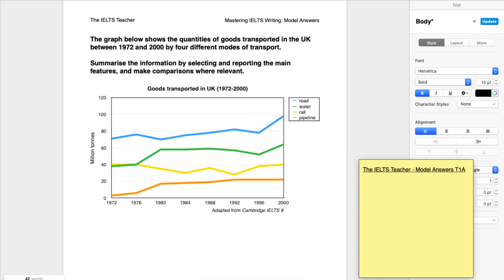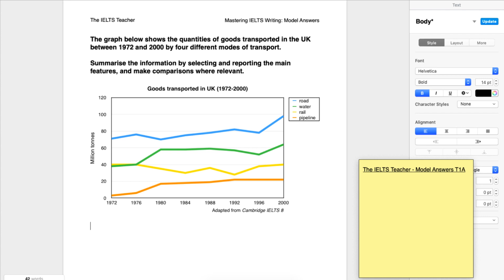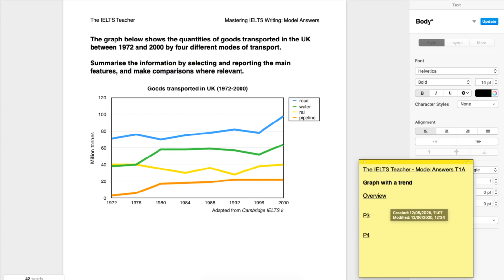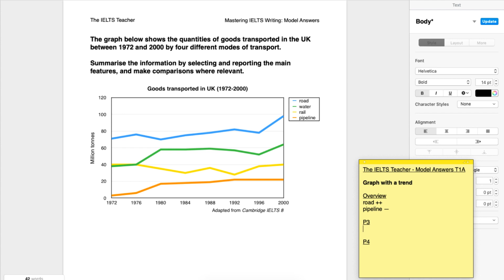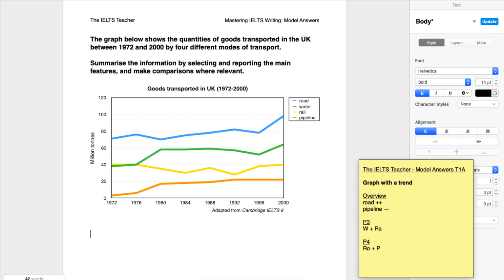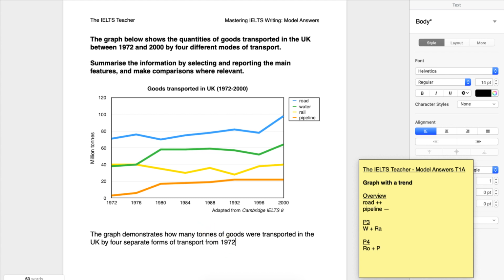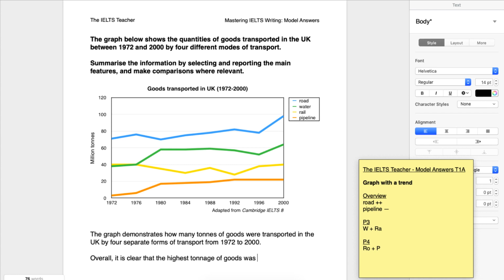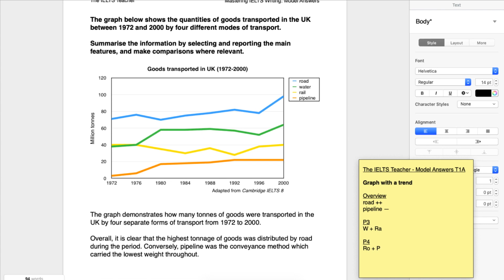IELTS Academic Writing: Task 1 Band 9 Model Answer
Watch the rest of this video - and all 18 model answers - by going

Get my top-rated Writing Task 2 course at a huge discount by going

Want to see 10 perfect Task 2 model answers written out and explained in real-time? Try this course

Full refund within 30 days if you're not satisfied. Guaranteed.